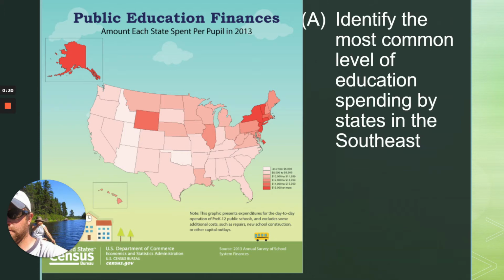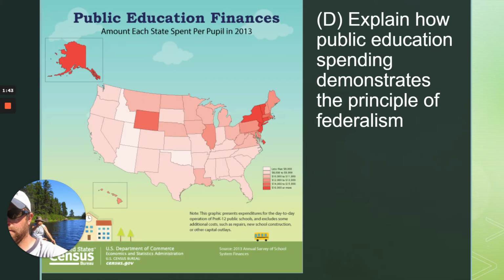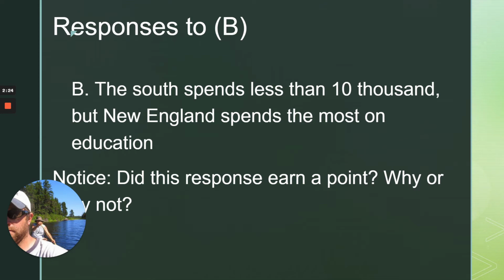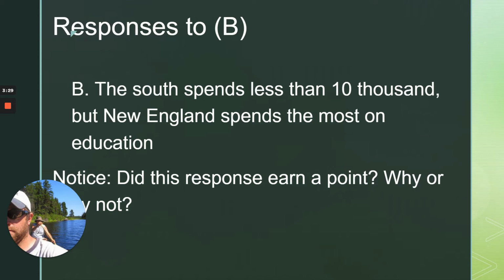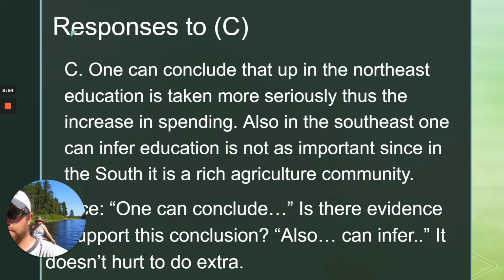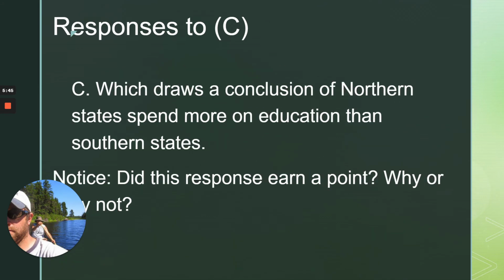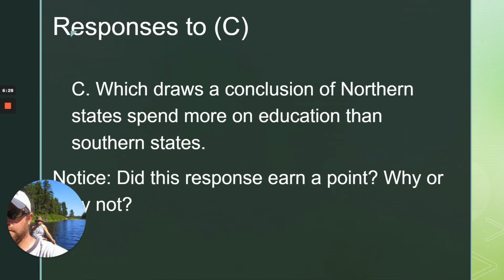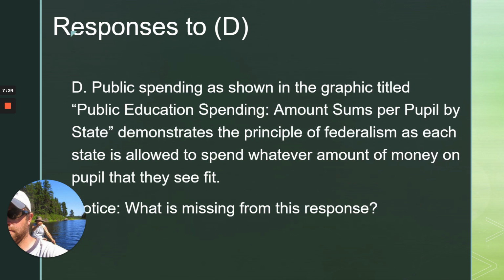General Comments on Practice Qualitative FRQ